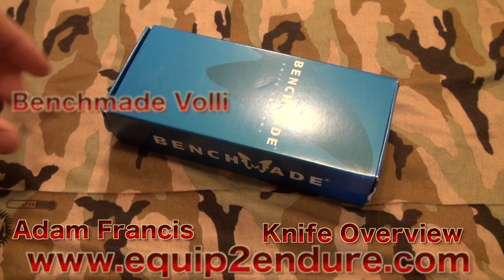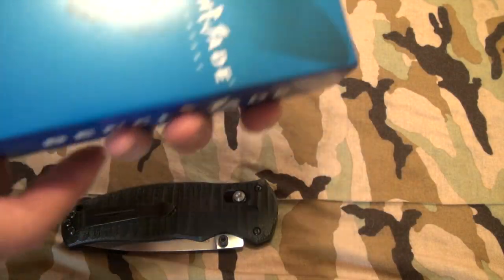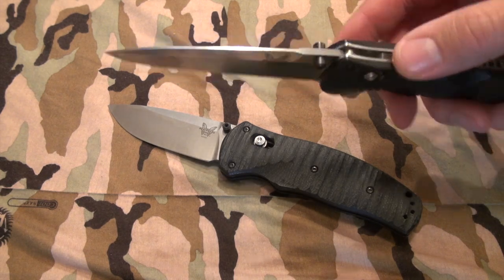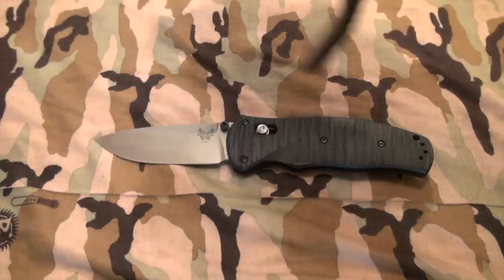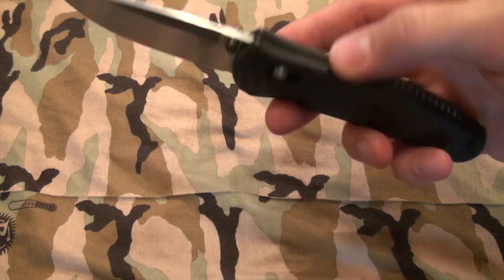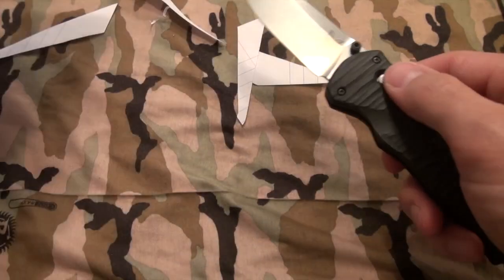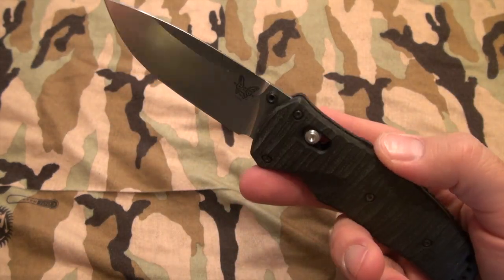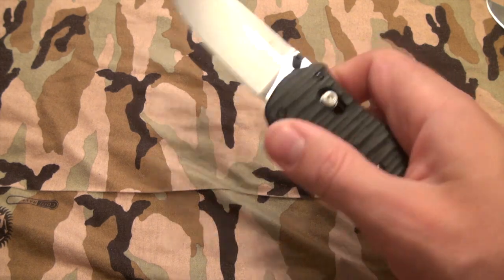Benchmade Volli Folding Knife Overview by Equip 2 Endure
Adam gives us a tabletop review of the Benchmade Volli Axis Folding Knife (1000001). MSRP $160

Product Specs from Benchmade

The newest AXIS®-Assist knife. New look, same fortitude.

AXIS®-Assist locking mechanism
Drop-point blade with ambidextrous dual thumb-stud opener
S30V stainless steel blade (58-60HRC)
Black contoured and textured G10 handle
Stainless steel liners with reversible split-arrow clip
Brown Brushed Leather Sheath Included
Lock Mechanism: Fixed
Overall Length: 9.20"
Sheath Material: Brushed Full-Grain Buckskin Leather w/ D-Ring, Flint Rod Loop and Retention Strap
Class: Blue

Blade Length: 3.26"
Blade Thickness: 0.100"
Handle Thickness: 0.560"
Blade Material: S30V Stainless Steel
Blade Hardness: 58-60HRC
Blade Style: Drop-Point with Dueal Thumb-Stud Opener
Weight: 4.28oz.

Pocket Clip: Black, Tip-Up, Split-Arrow, Reversible
Lock Mechanism: AXIS-Assist
Overall Length: 7.78"
Closed Length: 4.42"
Sheath Material: Sold Separately
Class: Blue
Product Links

Zero Tolerance 0350

Other Equip 2 Endure Videos

E2E Store

Like Us!